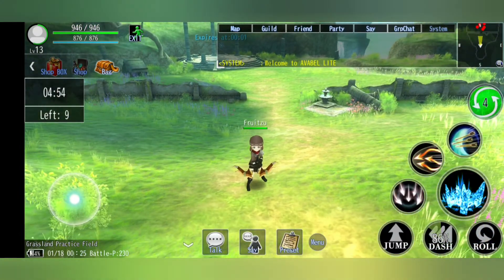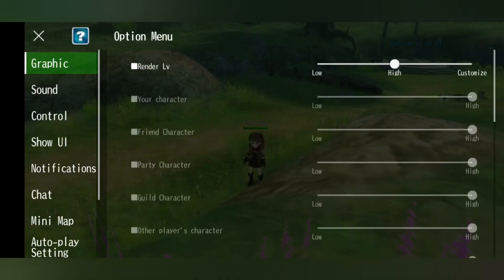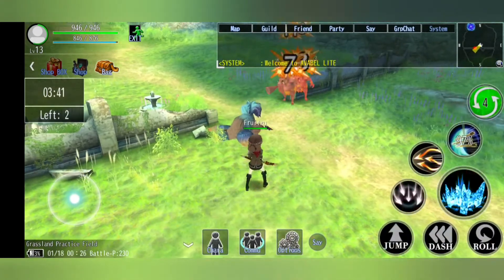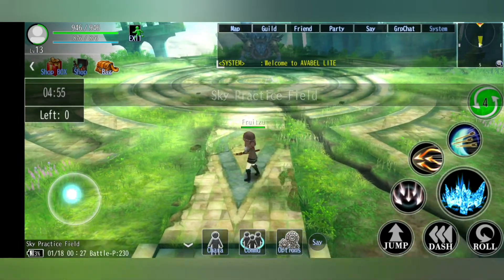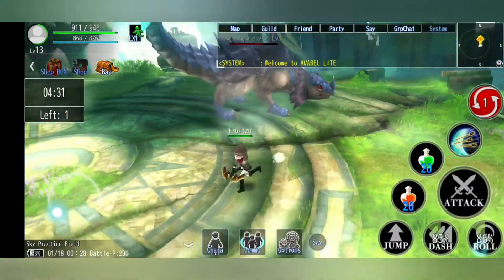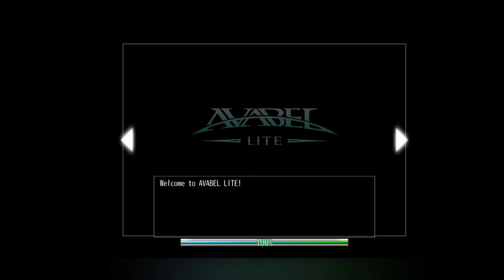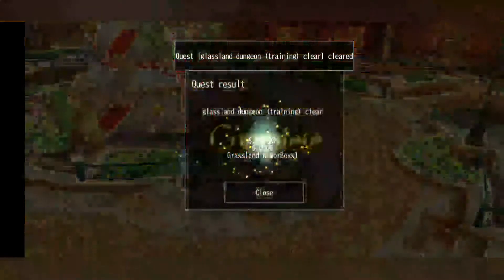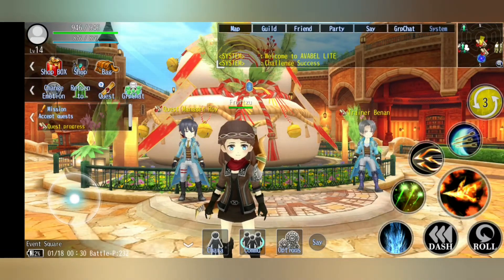Avabel Lite Short Walk-through What is this?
I could get used to this, everything feels new and revamped and its soft on the eyes too, how are you finding it?